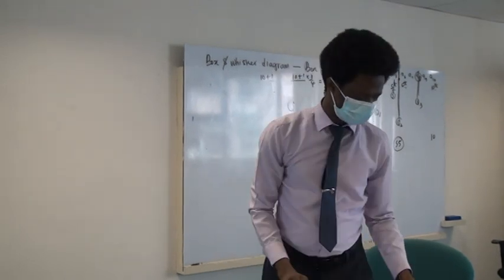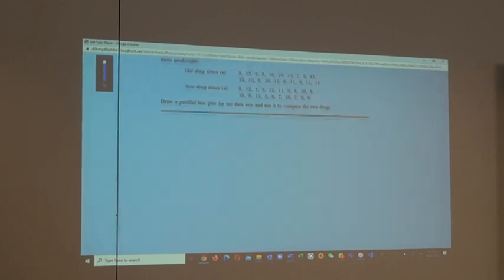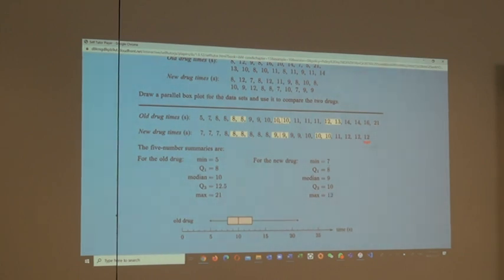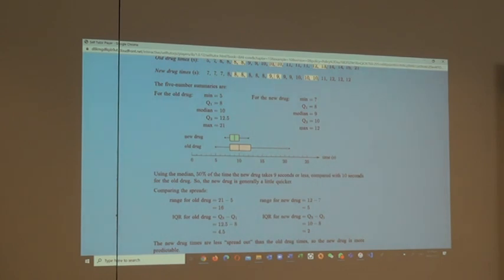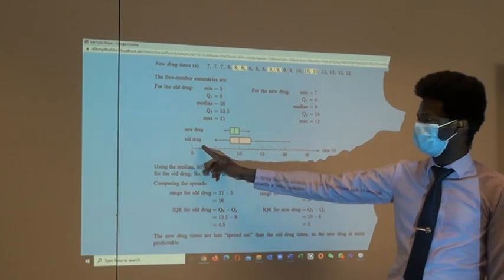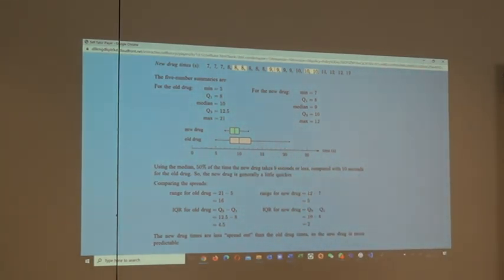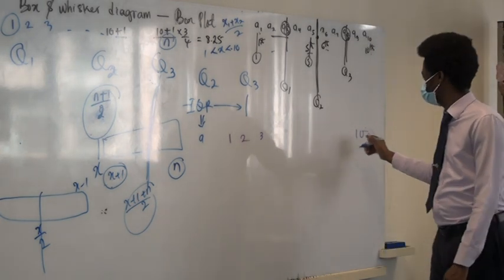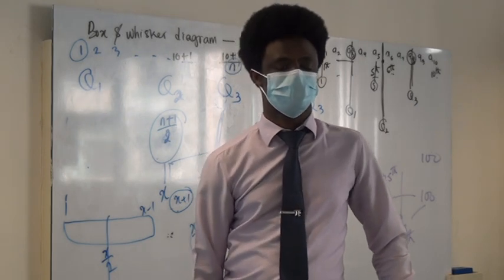Mon 8 Feb 2021: Box-and-Whisker Diagram and Outliers (Part 3 of 3)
In today's lesson, we discussed:
(1)  the box-and-whisker diagram (or box plot)
(2)  boundaries of outliers
(3)  parallel box-and-whisker diagrams